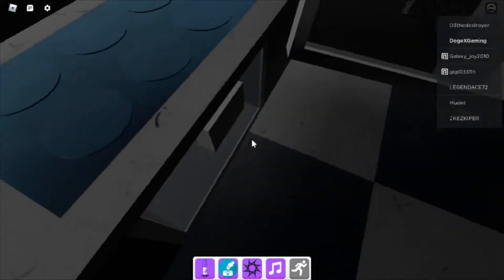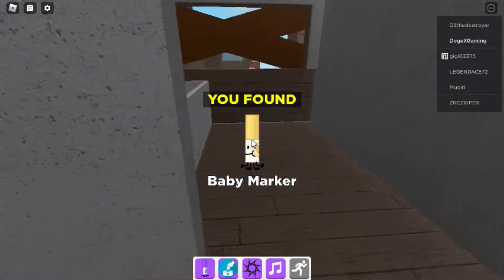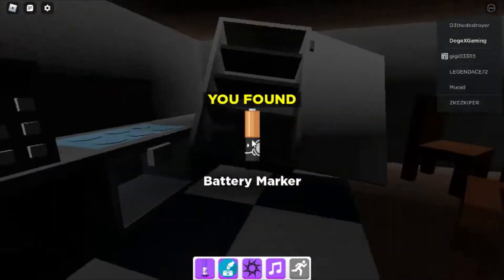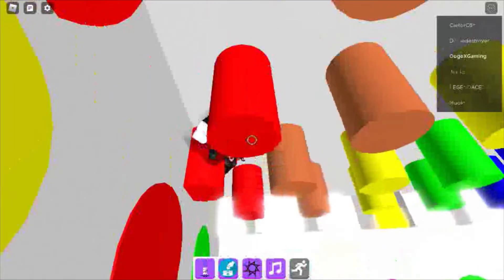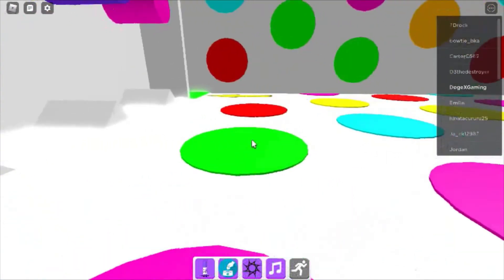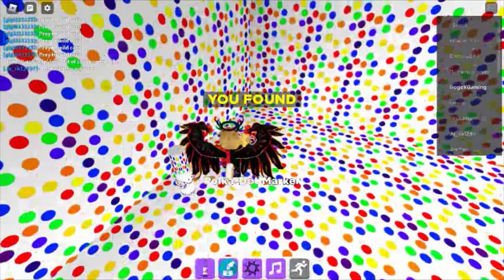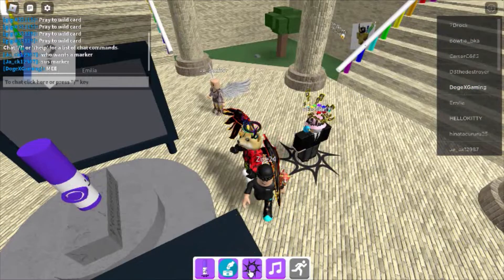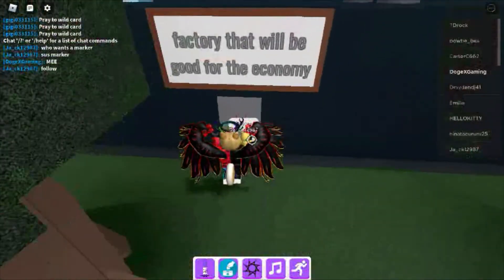Find The Markers! #2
marker time :)